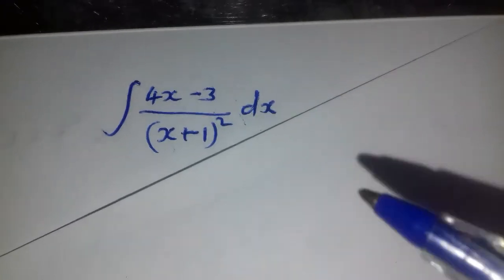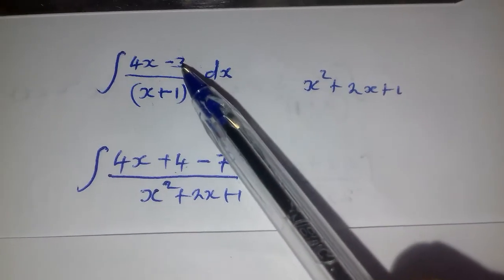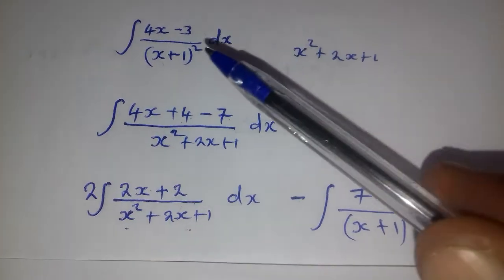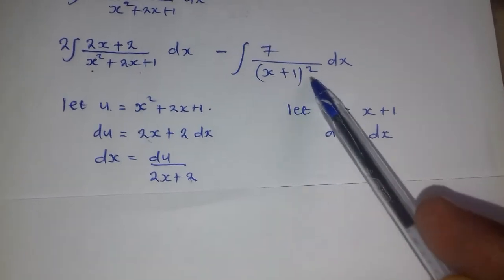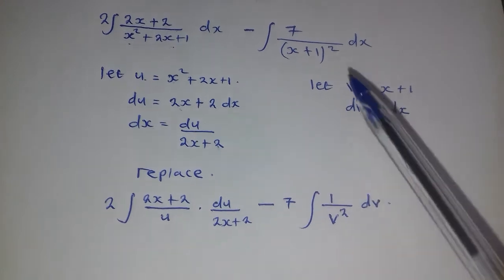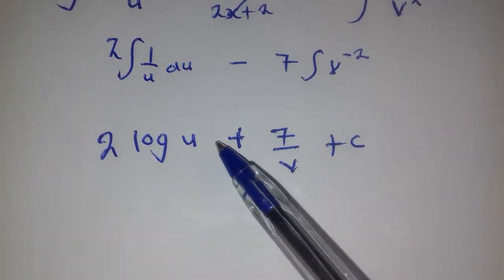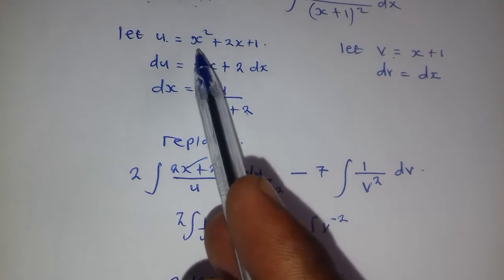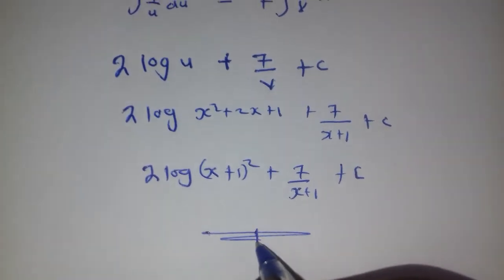Integration using'U and V' sustitution